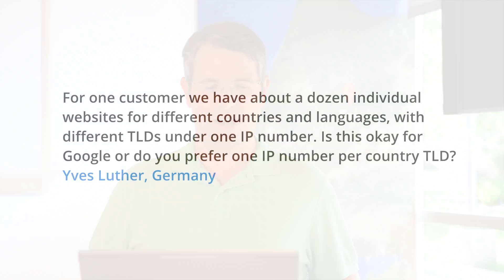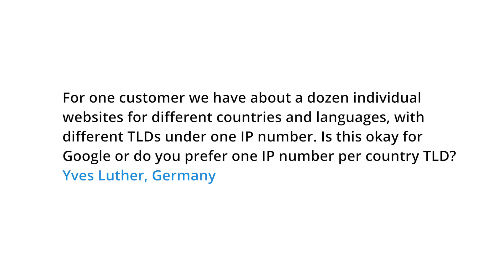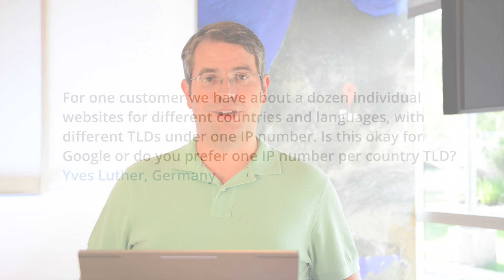Should I use a separate IP address for each country-specific site?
For one customer we have about a dozen individual websites for different countries and languages, with different TLDs under one IP number. Is this okay for Google or do you prefer one IP number per country TLD?
Yves Luther, Germany